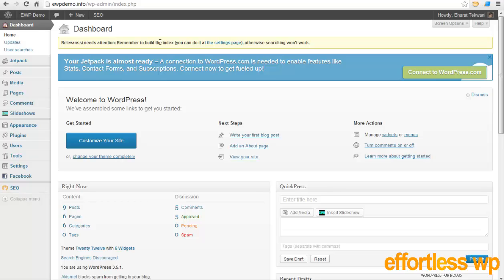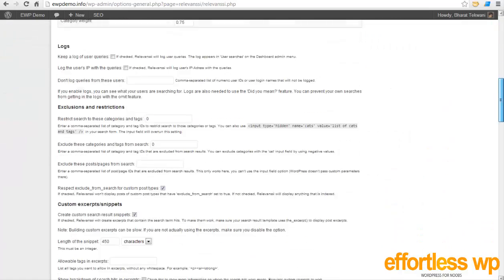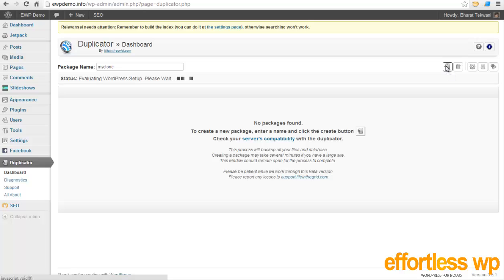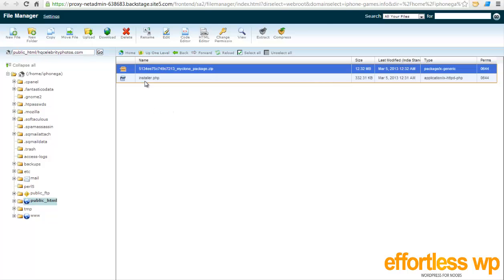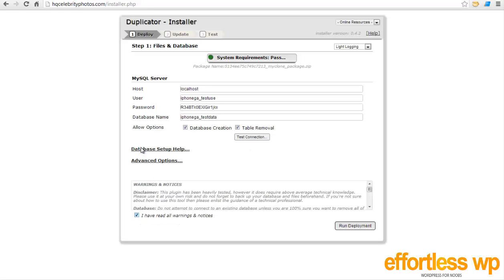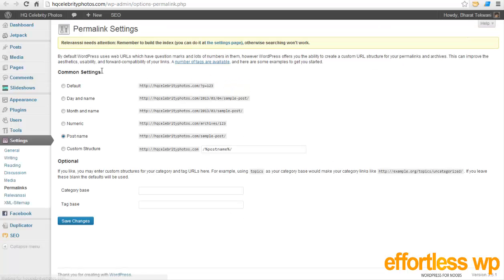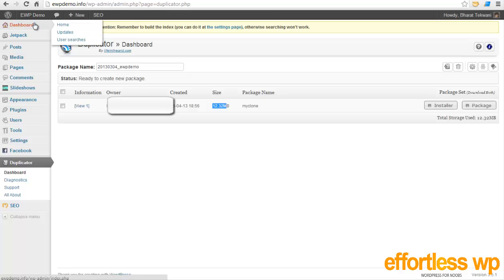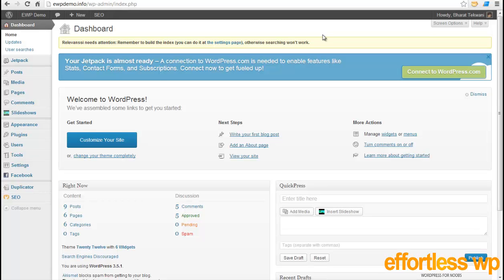How To Easily Clone A WordPress Website or Blog Using A Free Plugin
In this video I will show you how to clone a complete WordPress site using a free plugin from wordpress.org.

Follow the steps mentioned below to clone your WordPress site
Step 1  - Install & Activate Duplicator Plug-in
Step 2  - Check System Requirements
Step 3  - Create A Package
Step 4  - Download Package & Installer
Step 7  - Input Your Database Information
Step 8  - Change The Title Of Your Site (Optional) & Update Tables
Step 9  - Re-save Permalinks Settings
Step 10 - Delete Installer Files
Step 11 - Check Reports
Step 12 - Test Your New Site